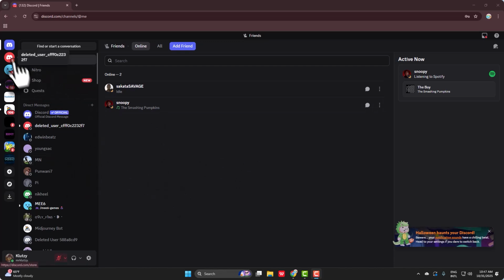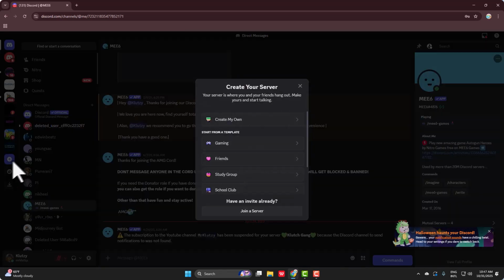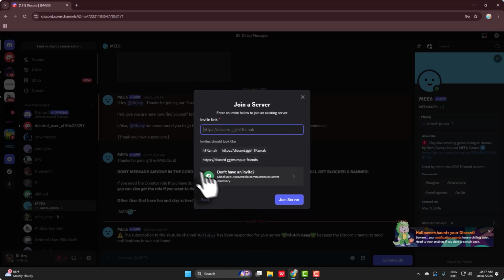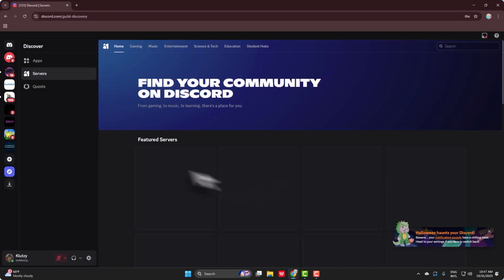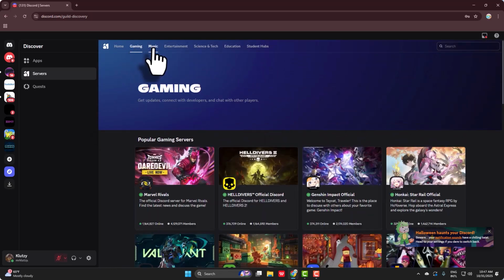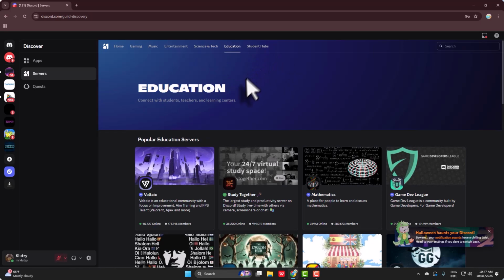How to Join a Discord Server | Step-by-Step 2026 Guide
Want to join a Discord server in 2026? This step-by-step tutorial shows you how to accept invites, join public and private servers, and start participating in communities on Discord using desktop or mobile.

We cover: finding Discord server invites, accepting invitation links, using the Discord app or web browser, creating an account if needed, setting up your profile, understanding roles and permissions, and troubleshooting common access issues. Perfect for U.S. and global users who want to connect with friends, gaming communities, or interest-based groups.

With Discord, you can communicate via text, voice, and video, participate in discussions, and enjoy community events. Follow this guide to join any Discord server quickly and safely!